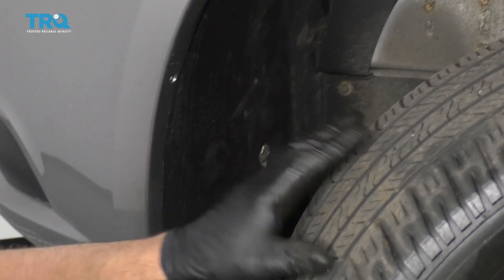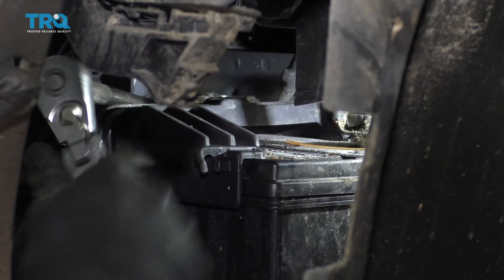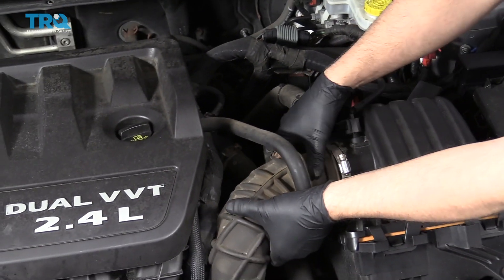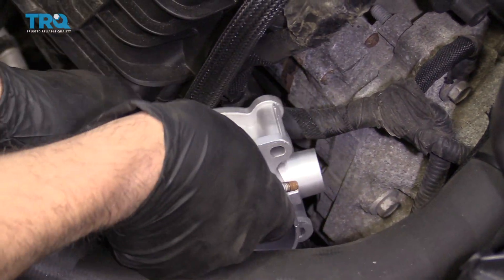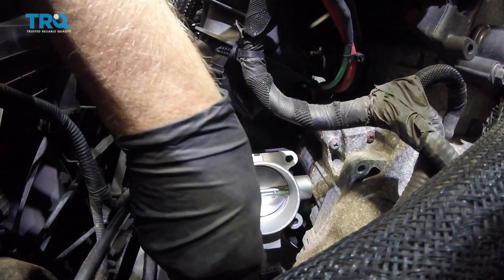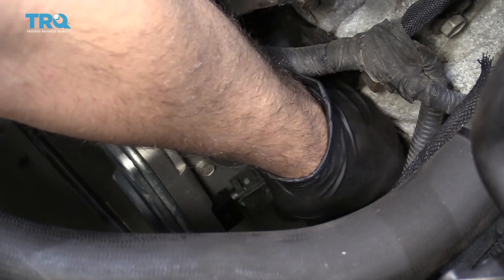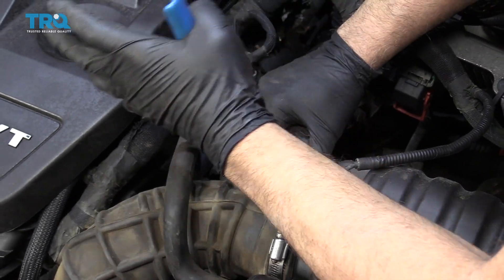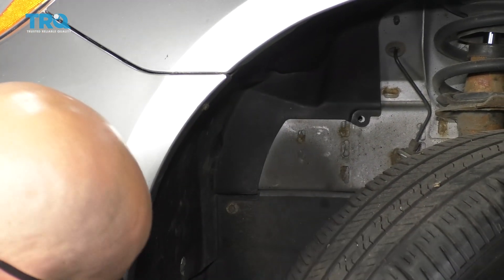How to Replace Throttle Body 11-14 Chrysler 200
Rough idle, poor performance, and a check engine light are all signs of throttle body problems. If a thorough cleaning didn’t resolve the issues, you may need to replace the assembly. This video shows you how to install a new, engineered to fit TRQ throttle body on your 2011-14 Chrysler 200.

This repair was done on a 2013 Chrysler 200 Touring 2.4L Sedan 4-Door FWD and the process should be similar on the following vehicles:
2011 Chrysler 200
2012 Chrysler 200
2013 Chrysler 200
2014 Chrysler 200